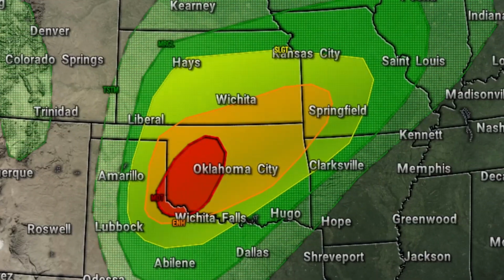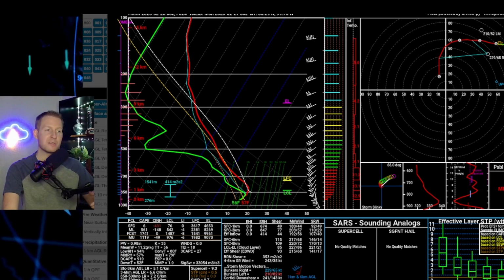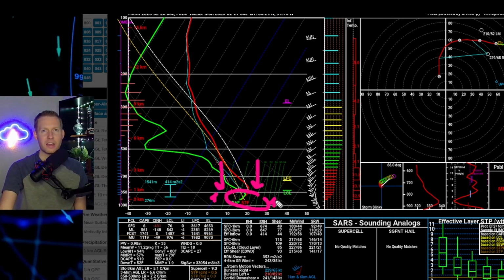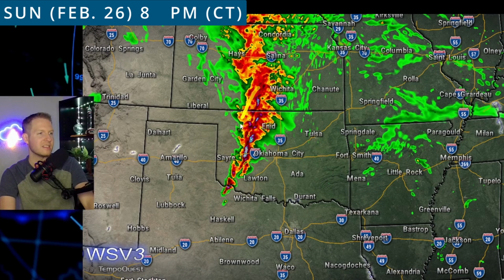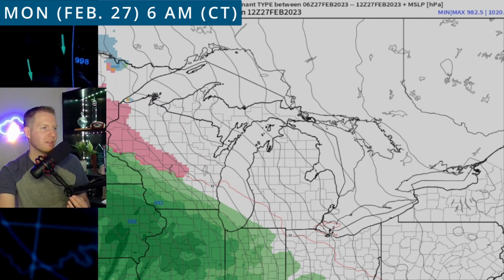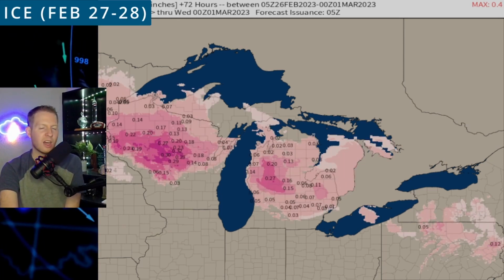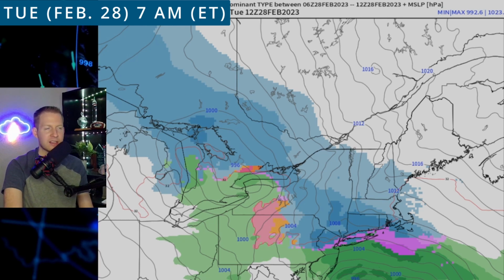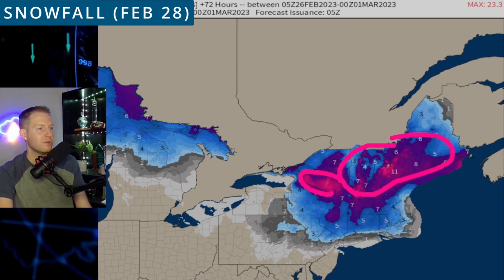SEVERE WEATHER UPDATE: Strong tornadoes, 100 MPH Winds possible + Northeast Snowstorm Update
The Storm Prediction Center has highlighted parts of the Plains for severe weather Sunday. A few strong tornadoes and widespread damaging wind will be possible across Texas, Oklahoma, Kansas, Arkansas, and Missouri. A snow and ice storm will also develop for parts of the Upper Midwest, Great Lakes, and Northeast Sunday through Tuesday.

In this video, AMS Certified Meteorologist Jonathan Kegges breaks down the threat of severe weather Sunday and one limiting factor.

Chapters:
00:0: Intro
00:27: Severe Weather Setup
03:20: High-Resolution Future Radar (Severe Weather)
05:55: Upper Midwest Snow And Ice
06:55: How Much Snow And Ice
08:10: Northeast Snowstorm Potential
09:59: How Much Snow In The Northeast?

The air will be stable near the surface, possibly dampening the damaging wind potential. The lack of moisture may also limit a strong tornado threat.